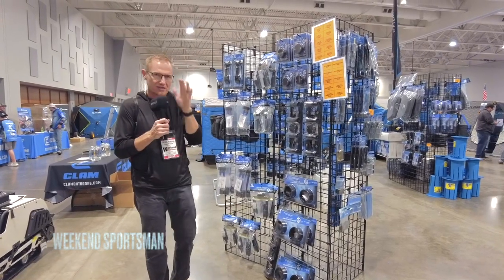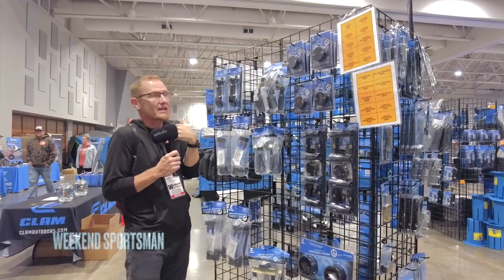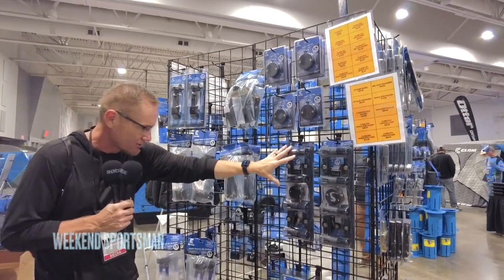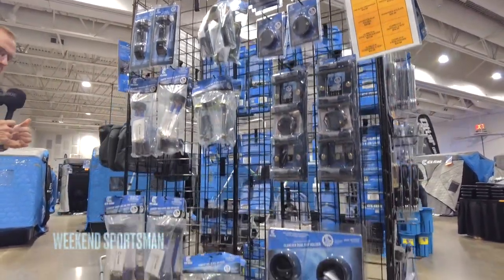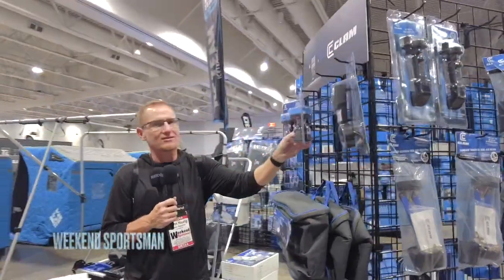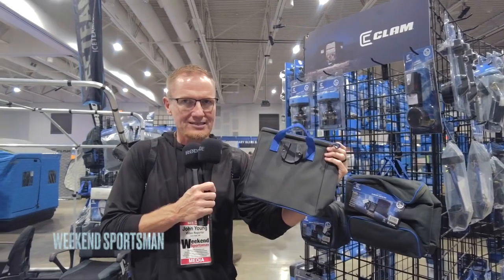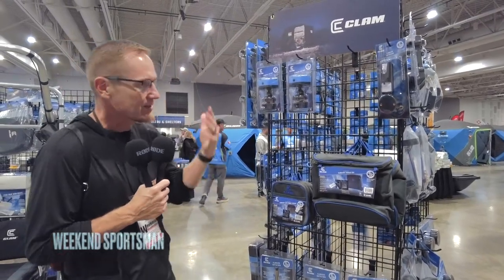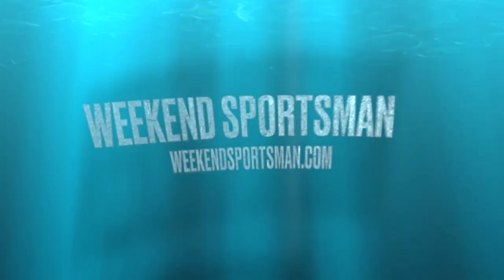ClamLock Clam Hub Ice Fishing Shelter Quick Attach Accessories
Check online prices here:
ClamLock Shelf
ClamLock Rattle Reel
ClamLock Roof Support
ClamLock Accessory Base Plate
ClamLock Two Rod Holder
ClamLock Cell Phone Holder
ClamLock Gear Pocket
ClamLock Cup Holder
ClamLock LED Light

Clamlock Shelf:
100% Polypropylene
Imported
Can be attached to a wide range of places - hub shelters, flip over shelter tubs, permanent shelter walls and more
Includes base plate to mount to hub assembly, shelter tub, wall or any other hard sided surfaces
Easily switch out to other ClamLock accessories
Magnetic strip and holders for tool or tackle storage

ClamLock Rattle Reel:
Polypropylene
Imported
Loud rattles located inside reel
Glow in the dark movement indicator labels to help detect movement in the middle of the night
Compatible with most hub shelters by taking off hub plate and bolt and placing hub accessory plate on center hub

ClamLock Roof Support:
Versatile, extendable roof support pole for hub-style shelters; Pole accessory only, shelter not included
Built to provide your shelter with added stability when camping, fishing, or hunting in windy conditions; Provides peace of mind when staying in your shelter for longer periods of time
Features an extendable height of up to 102.5 inches to accommodate different-sized shelters and tent styles
Easy setup design simply attaches to the roof of any hub-style shelter; Lightweight construction yet reliable and durable to give your tent added support
Compatible with a wide variety of tent styles including ice fishing hub shelters, screen tents, hunting blinds, and more

Easily attach ClamLock accessories to the base plate
The line of ClamLock accessories are perfect for hub and flip over shelters, permanent ice houses, machines, and more
Includes base plate only

Rod holders can be one of the most essential accessories for ice anglers, so anglers have somewhere to store their rods when they are not fishing or to put their rods down for a minute. The ClamLock series of rod holders do just that and can be mounted to a variety of places. Designed originally to be mounted over the center hub assemblies on hub ice shelters, but the base plate can also be mounted to flip over tubs and the walls of permanent ice houses. These rod holders are available in four different combinations; single rod, multiple versions of two-rod holders, or a four-position option.

Ice anglers always have their phones on them and need them close by. The ClamLock Phone Holder will keep your phone protected and close by you. Perfect for mounting to machines for mapping or on the hubs assemblies on hub shelters so you can film your catch. This mount also works for mounting cameras or other gear that can fit between the clasps.

ClamLock Gear Pocket:
Need some additional storage space in your hub shelter, or anywhere else you can attach ClamLock accessories to? Check out the ClamLock Gear Pocket to give you a convenient storage option. This accessory is perfect for storing some tackle boxes, gloves, or other items that you need near your ice hole, but you don't want to keep it on the ice.

ClamLock Cup Holder:
Everyone likes to enjoy a cold beverage or a mug of hot coffee on the ice and the ClamLock cup holder is perfect for storing your drink when you are fishing. This cup holder can easily be attached to any hard surface or a center hub on a hub shelter so it will be right where you need it. Easily switch out to other ClamLock accessories. Bracket is made of powder coated steel.

ClamLock LED Light:
The ClamLock LED Light is going to be perfect for ice anglers and for beyond ice fishing because of its versatility to be mounted in a variety of places. This light can be mounted on any hard surface and will provide ample light using batteries so you don't have to worry about cords. This will be great for hib shelters, on machines and so many other places where light is needed.